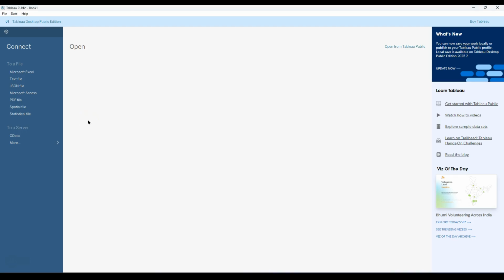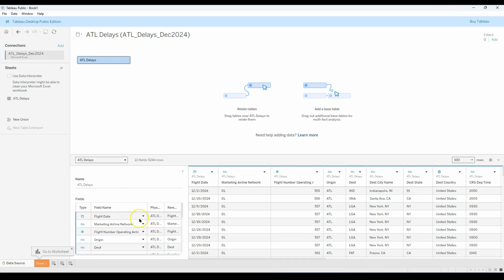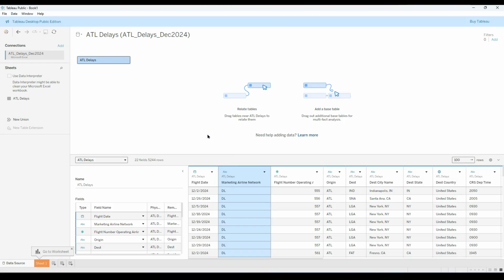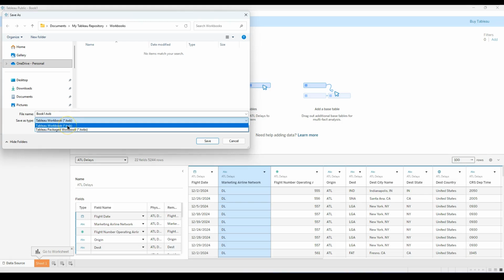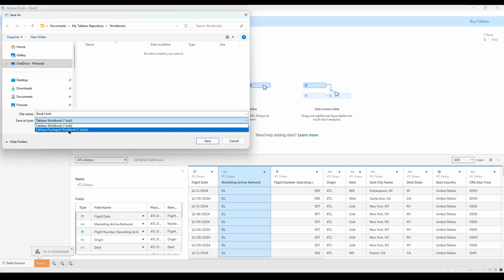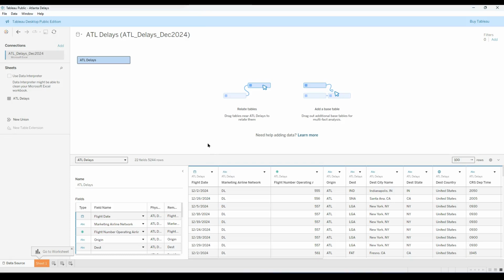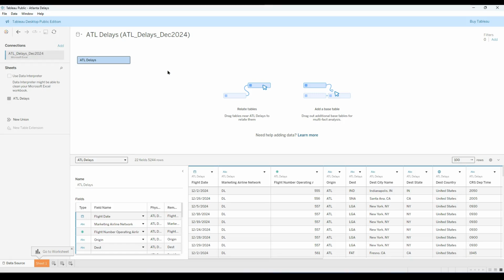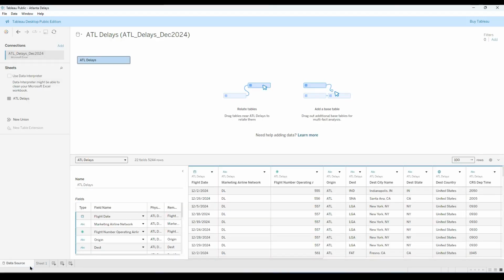1.1 - Exploring the Tableau Interface (Part1of3) - Connect to Data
This is the first video (out of three) that explores the Tableau interface. It shows users how to connect to data that is stored in an Excel file. It also covers other parts of the interface including the Data Source page, how to Save your workbook, and how to edit data connections.

To Follow Along:
You'll need to download and save it on your computer.

Timestamps and Chapters:
00:00 Connecting to an Excel File
00:46 The Data Source Page
01:26 Save Your Workbook
03:24 Editing Data Connections